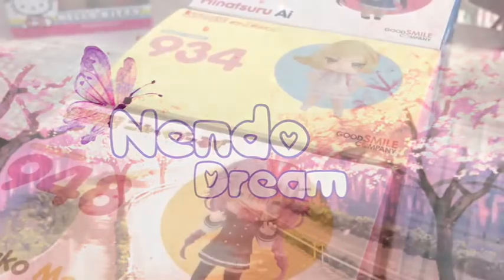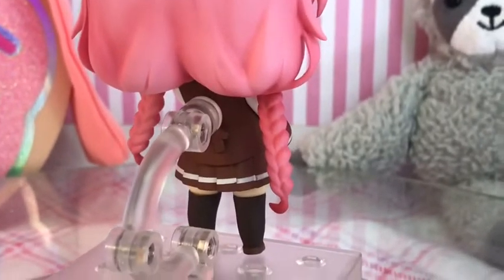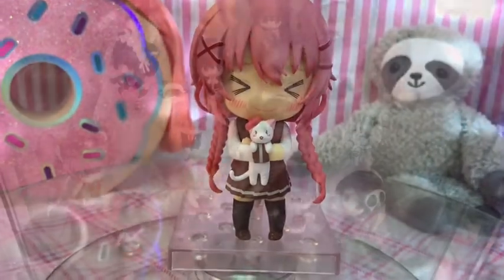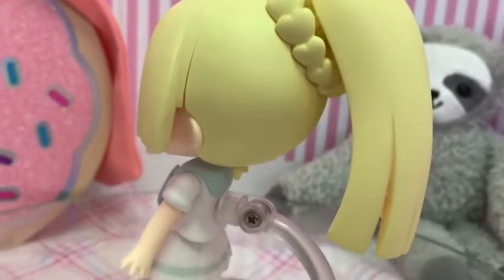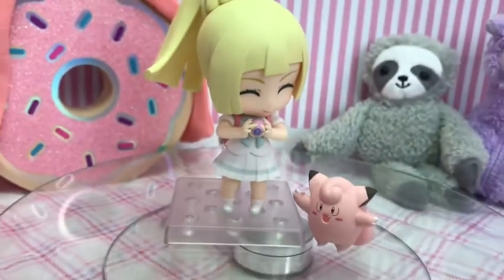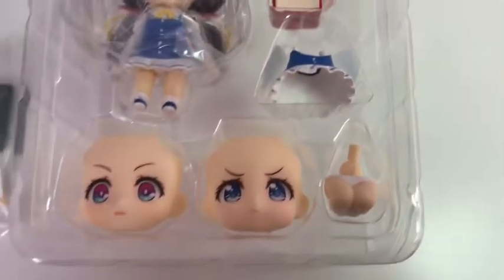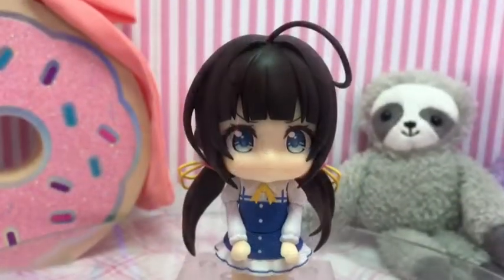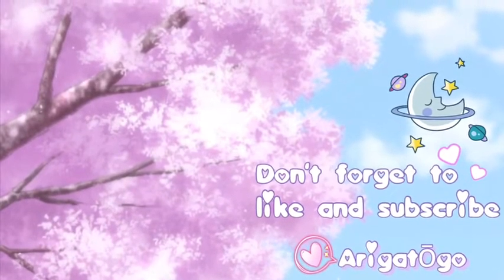3 Nendoroid Reviews at once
This video is a Review of 3 different Nendoroids, Kaoruko Moeta from Comic Girls, Lilie  from Pokémon, and Hinatsuru Ai from Ryuuou no Oshigoto!